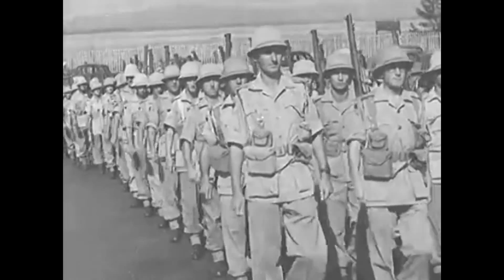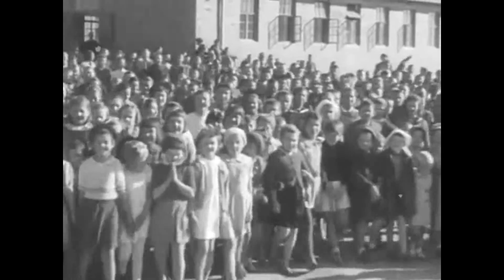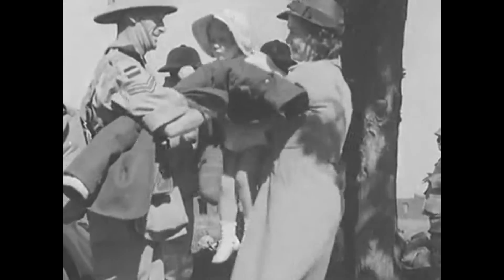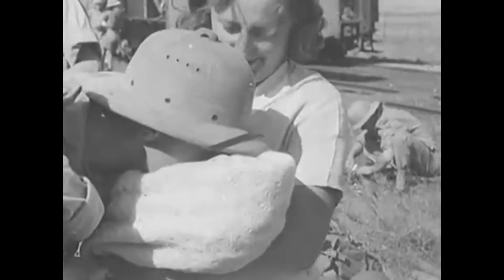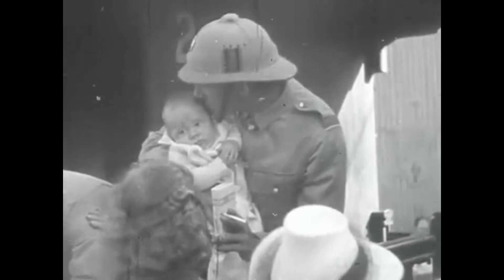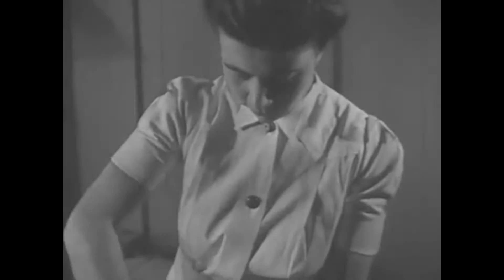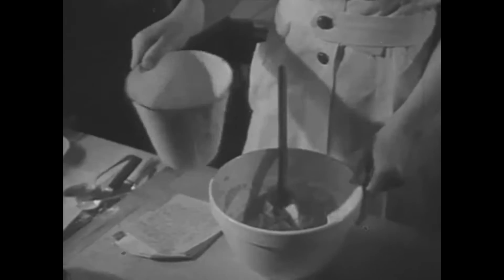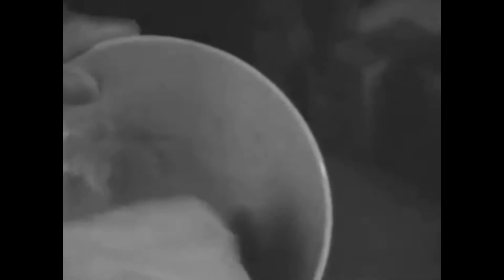how its made , fast food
f 16 how it's made,
how ejuice is made,
how it's made,
how it's made airheads,
how it's made airline meals,
how it's made airplane,
how it's made almond milk,
how it's made aluminum,
how it's made ammo,
how it's made anvil,
how it's made apples,
how it's made audi,
how it's made axe,
how it's made bacon,
how it's made baseball,
how it's made beer,
how it's made boats,
how it's made books,
how it's made bread,
how it's made bubble gum,
how it's made bullets,
how it's made butter,
how it's made candles,
how it's made candy,
how it's made cars,
how it's made cheese,
how it's made cheetos,
how it's made chips,
how it's made chocolate,
how it's made coca cola,
how it's made crayons,
how it's made dice,
how it's made dip,
how it's made discovery,
how it's made dolls,
how it's made donuts,
how it's made doritos,
how it's made drums,
how it's made drywall,
how it's made eggs,
how it's made electric car,
how it's made electric motors,
how it's made engine,
how it's made episode 1,
how it's made episodes,
how it's made erasers,
how it's made eyeglasses,
how it's made eyes,
how it's made eyeshadow,
how it's made fireworks,
how it's made fish,
how it's made flour,
how it's made food,
how it's made french fries,
how it's made fries,
how it's made frozen pizza,
how it's made full,
how it's made full episode,
how it's made g shock,
how it's made gears,
how it's made gin,
how it's made glass,
how it's made glitter,
how it's made glue,
how it's made gum,
how it's made gummy bears,
how it's made guns,
how it's made haggis,
how it's made ham,
how it's made hard candy,
how it's made hats,
how it's made honey,
how it's made hot cheetos,
how it's made hot dogs,
how it's made hot sauce,
how it's made house,
how it's made ice,
how it's made ice cream,
how it's made ice cream cones,
how it's made ink,
how it's made instant coffee,
how it's made instruments,
how it's made intro,
how it's made ipad,
how it's made iphone,
how it's made iron,
how it's made jelly,
how it's made jelly beans,
how it's made paper,
how it's made sugar,
how its made bowling pins,
how its made coffee,
how its made diamond,
how its made dream cars,
how its made for kids,
how its made gold,
how its made golf balls,
how its made hd,
how its made silk